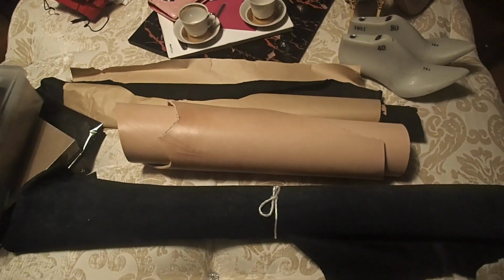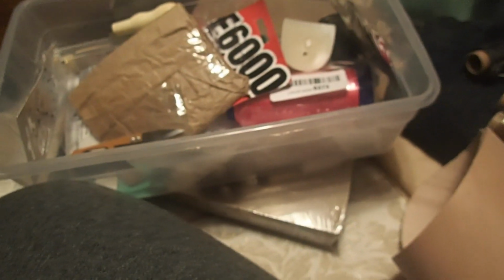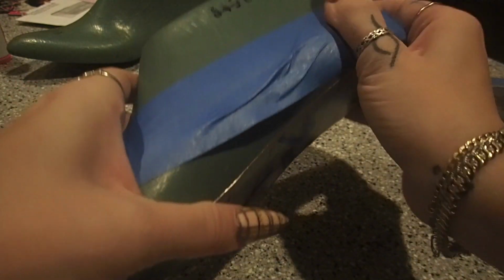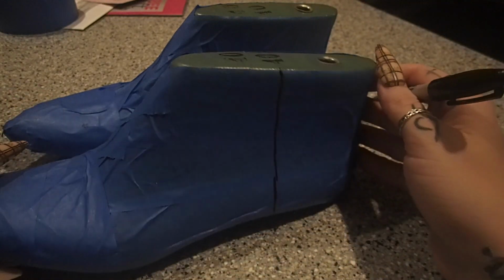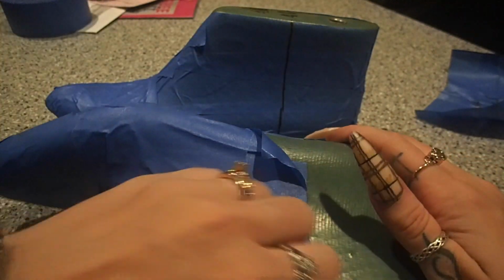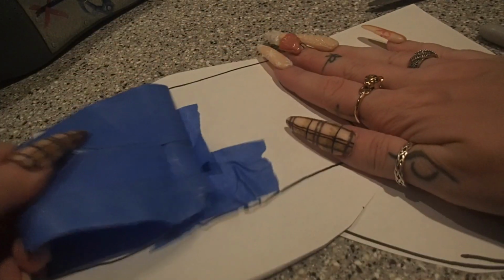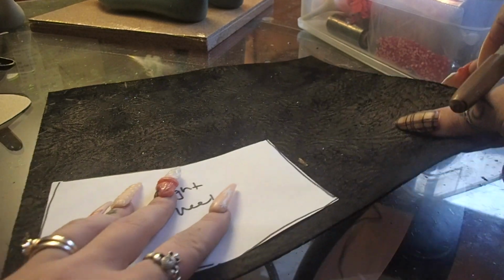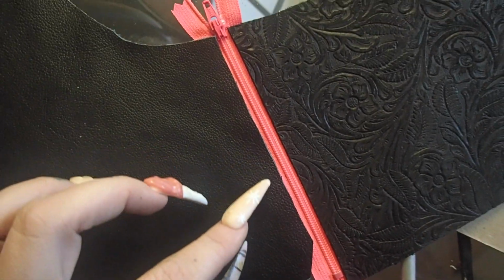Making Shoes Part 1 Getting Started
Be sure to check out Part 2! If you're looking to get started with leather working, there are some great kits like this one I got on amazon

Materials:
Upper leather (3-4oz calfskin)
Lining leather (1-2oz calfskin)
sole leather (8-9oz veg tanned calfskin)
Detail leather (3-4oz embossed)
6inch zippers
Barge all purpose cement glue
leather dyes (I used Angelus black and pink)

Tools:
Shoe lasts
Needles & upholstery thread
awls
thread hole punches
Channel skiver
wide edge skiver
razor blades / exacto knife
leather scissors

To make patterns:
masking tape
paper
pens & scissors
optional but useful - razor blade